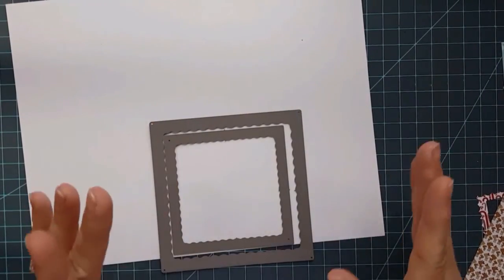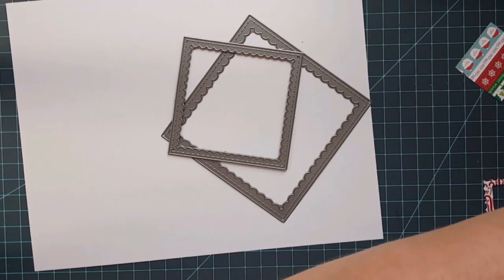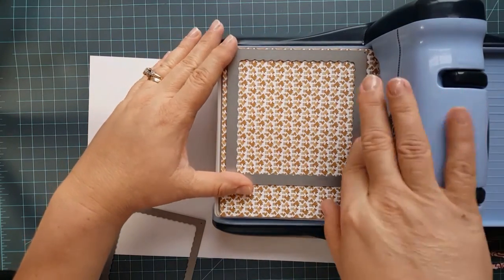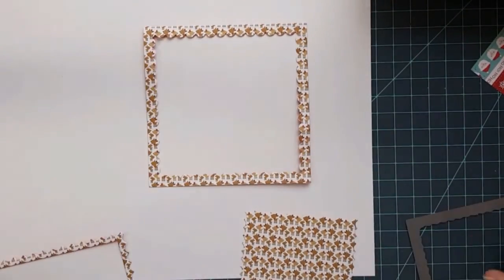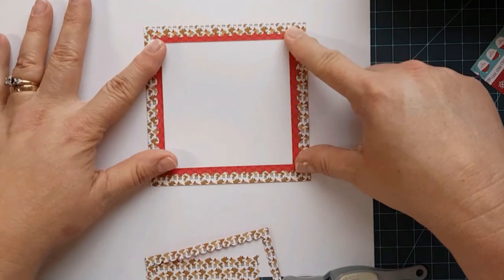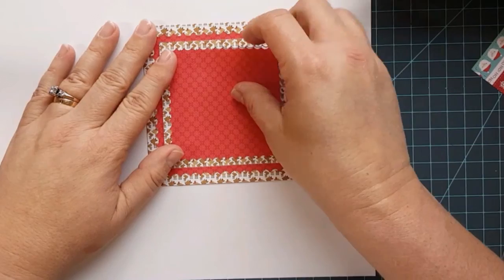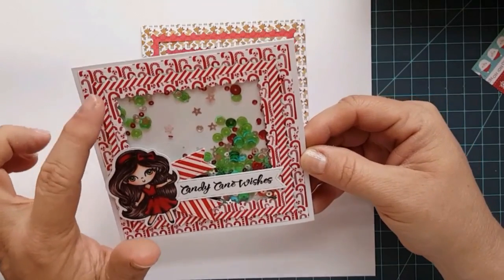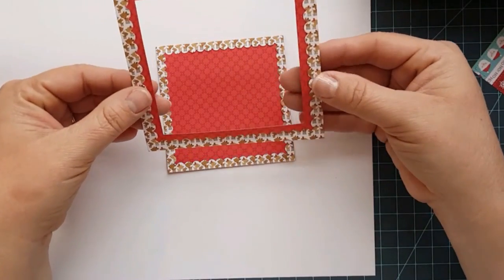The Relativity Of Paper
Showing Craftin Desert Divas Inside Scalloped Dies.